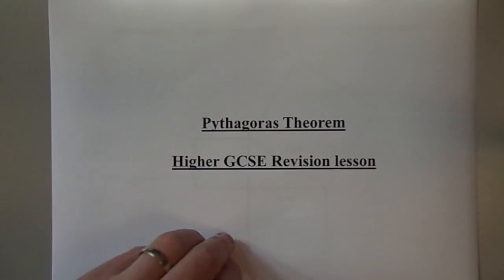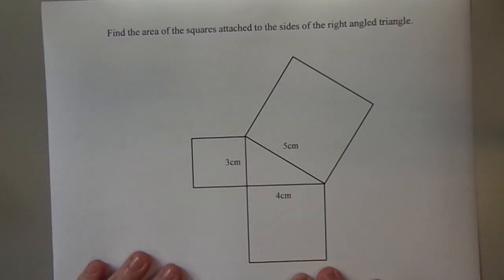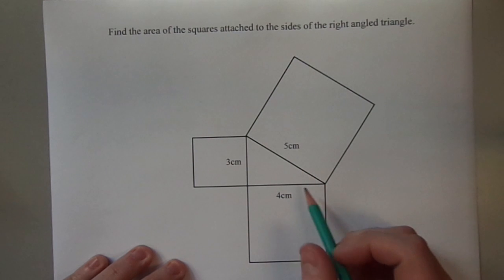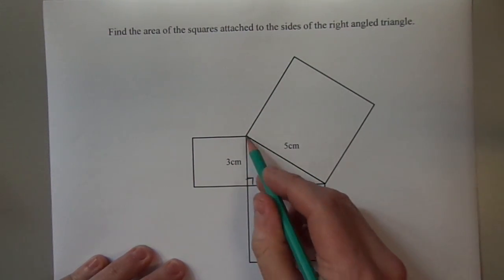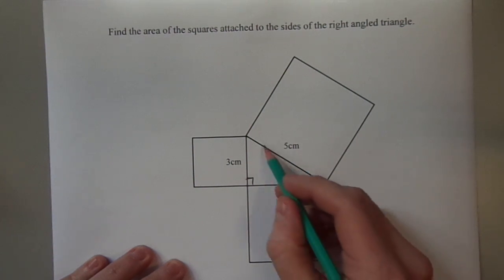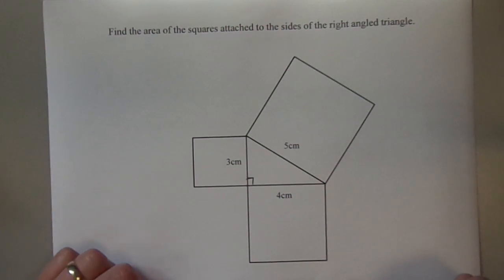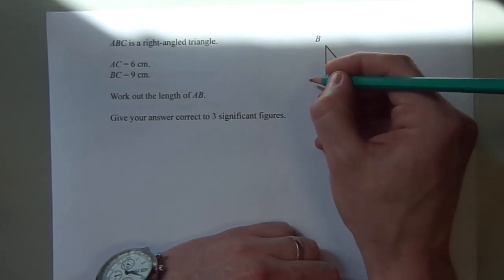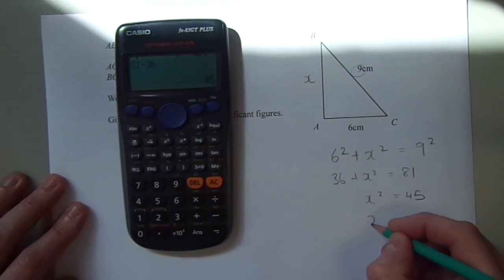GCSE Higher Pythagoras revision